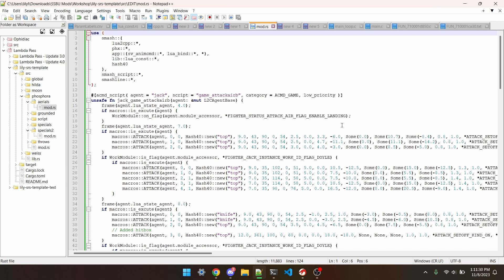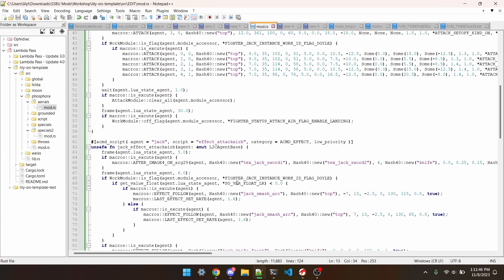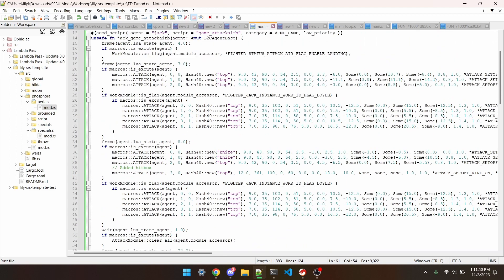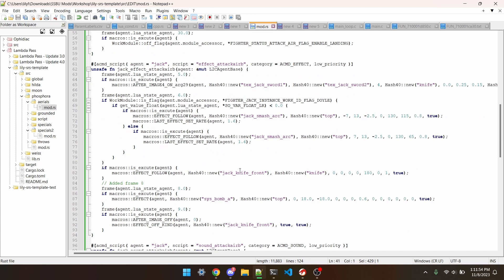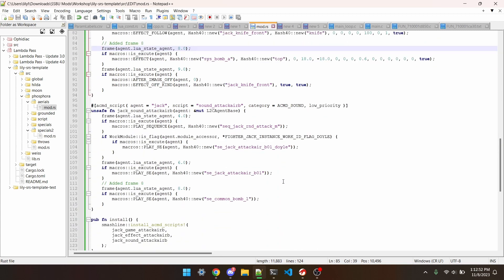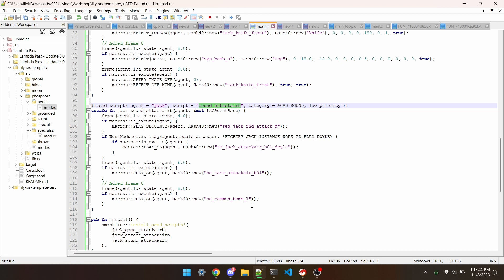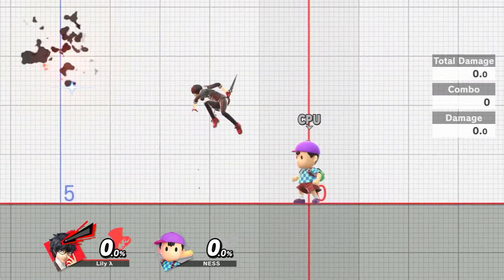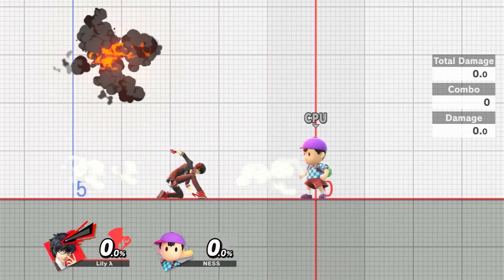Sounds [SSBUMW 32]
Timestamps:
0:00 Intro
0:12 Example
1:10 In-game
1:33 Outro